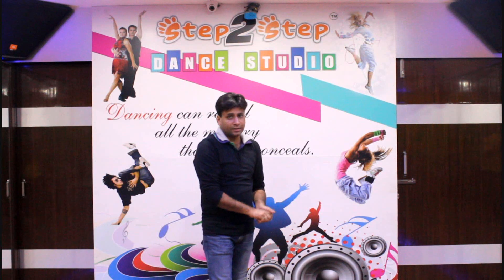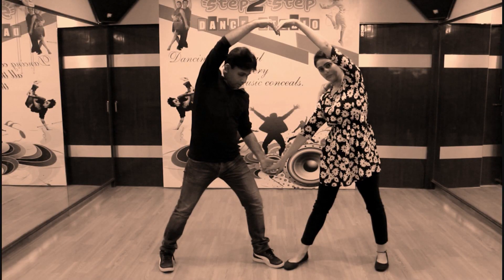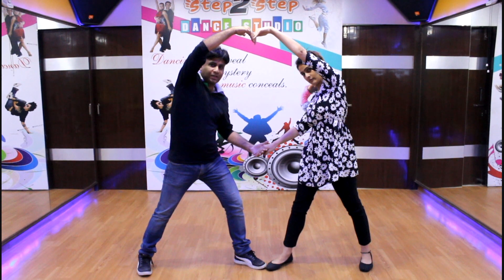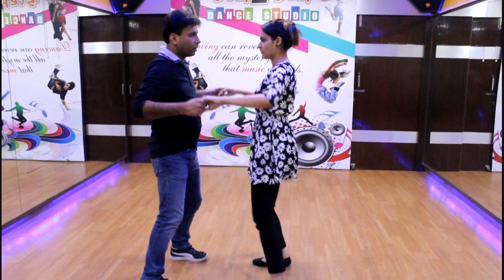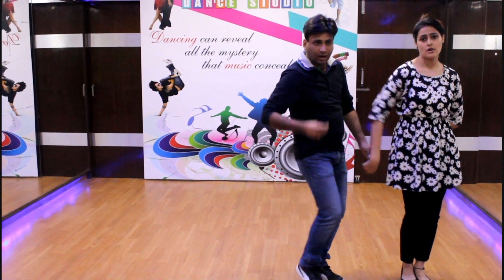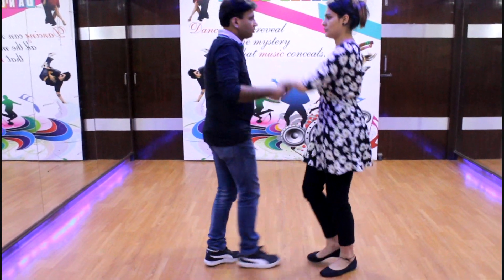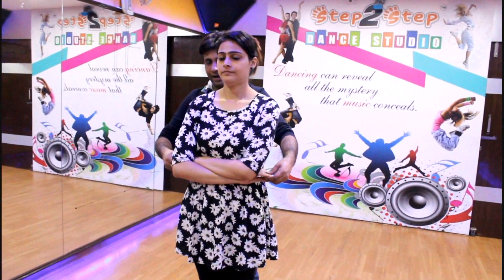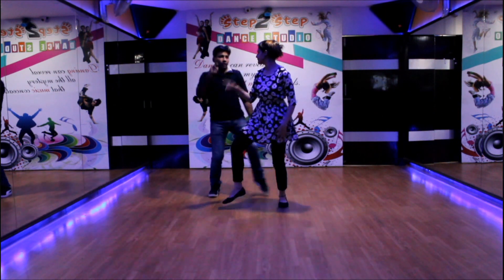If You Hold My Hand | ABCD 2 | Dance Tutorial | Step2Step Dance Studio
Sometimes all a girl really needs is someone to hold her hand.
Presenting Dance Tutorial On Song 'Hold My Hand' from Disney's ABCD 2 by Step2Step Dance Studio.
Watch, Learn And Dance and Groove Yourself.

Song Credits -
Song - If You Hold My Hand
Lyrics - Mayur Puri
Singer - Benny Dayal

STEP 2 STEP DANCE STUDIO
1. S.C.O. 21,SECTOR 19-C,CHANDIGARH.(MOB) 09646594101.
2. S.C.F. 53, PHASE - 10 , MOHALI. (MOB) 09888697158.
3. S.C.F. 63 , PHASE- 5 , MOHALI . (MOB) 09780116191.

STEP 2 STEP DANCE STUDIO (S2SDS), one-stop DANCE STUDIO in
Tricity (Mohali, Chandigarh & Panchkula) emphasize technique,
quality, and performance in a professional yet caring environment.
Our excellent and well trained instructors specialize in WESTERN DANCE,
JAZZ, HIP-HOP, BHANGRA, LOCKING-N-POPING, PARTY DANCE, BOLLYWOOD MOVES,
BELLY DANCE, SALSA, CHA-CHA-CHA, B-BOYING, AEROBICS,
SEMI-CLASSICAL, CONTEMPORARY & FOLK